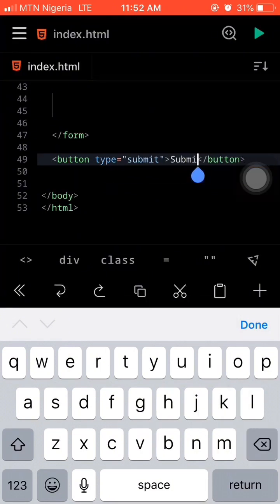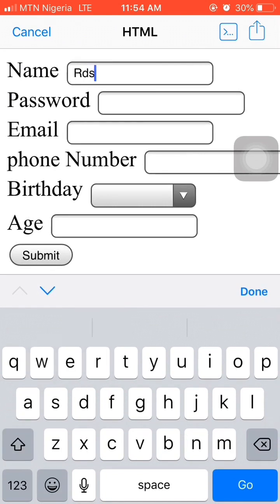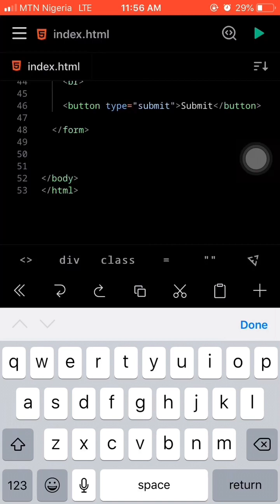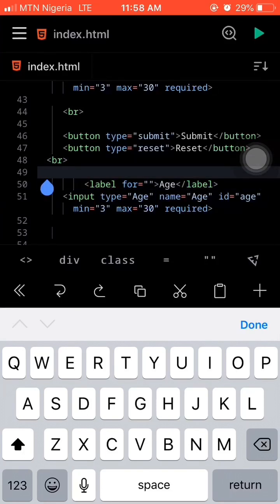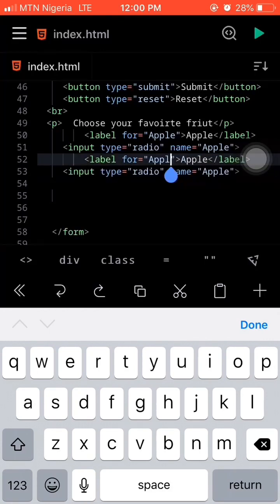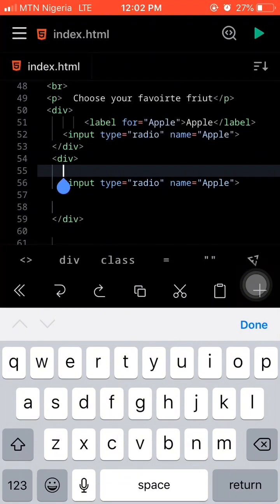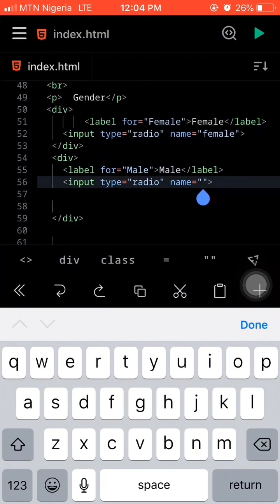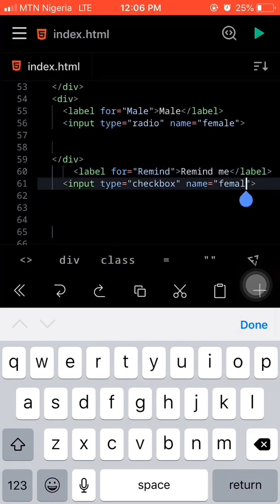Html forms 2